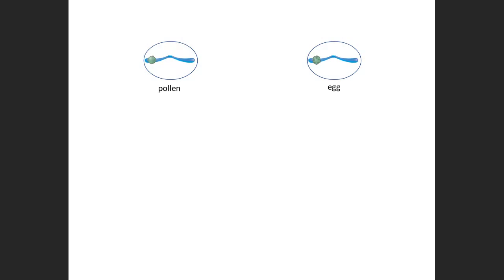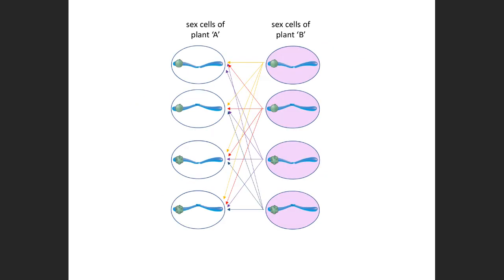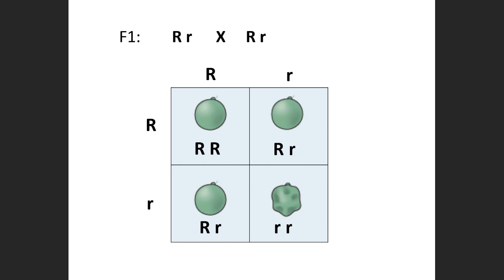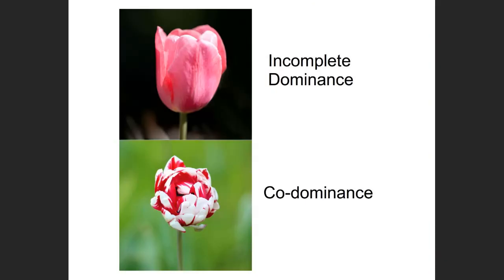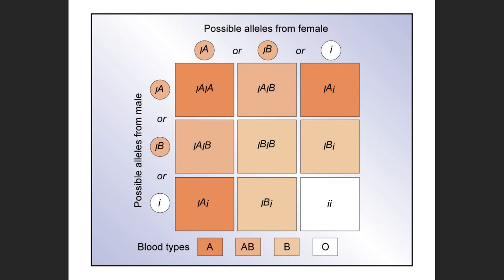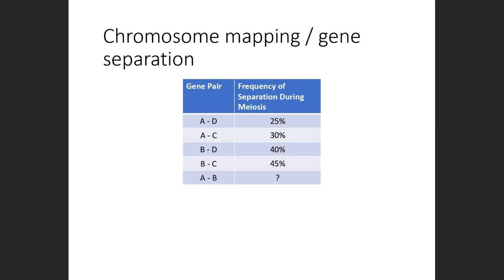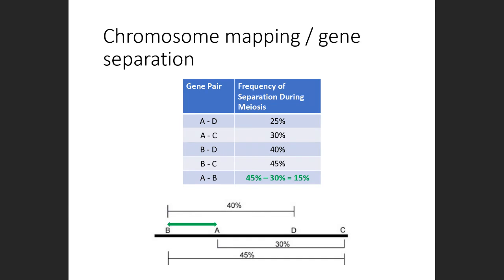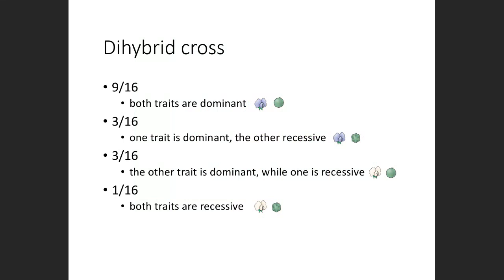Unit 5 Review Live (Recording)